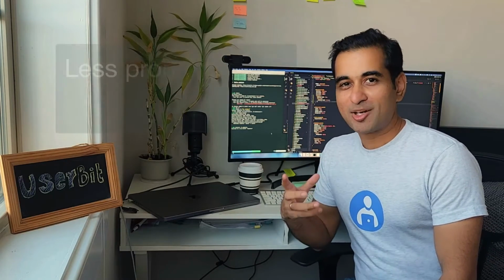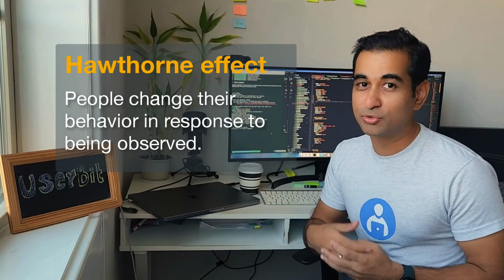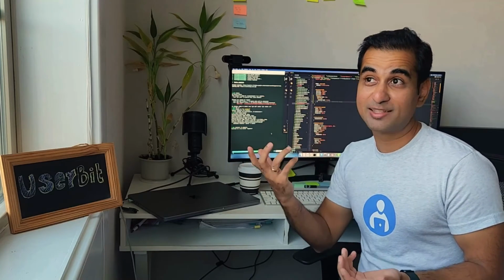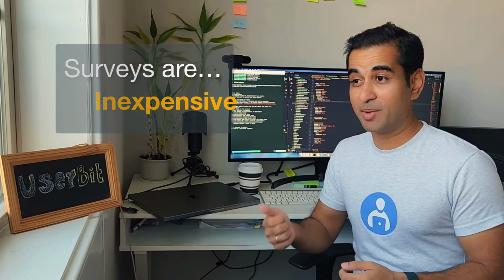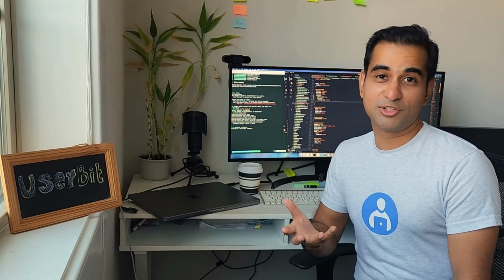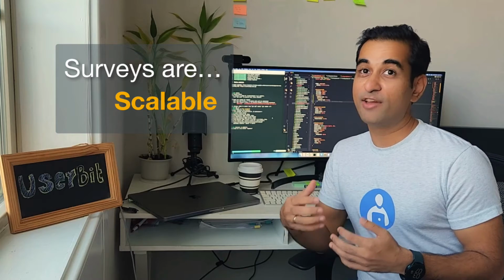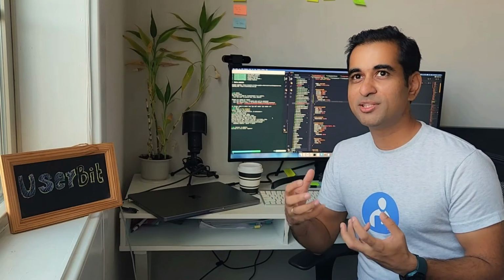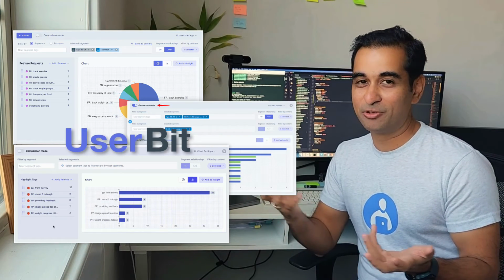3 Reasons UX Surveys Are Effective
Why are UX surveys effective? In this video, you’ll learn three reasons why you should use surveys within your UX workflow.

Learn more in our blog article “Are surveys effective in UX research?

CONTINUE WATCHING:
Disadvantages of UX surveys ➤